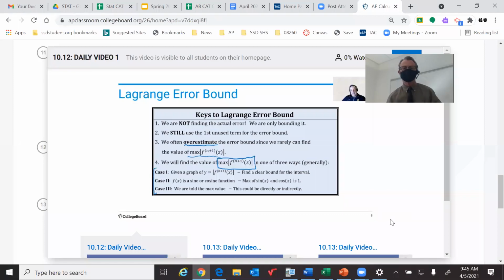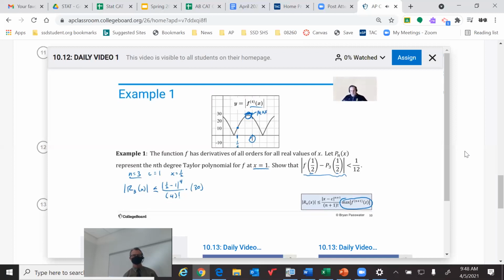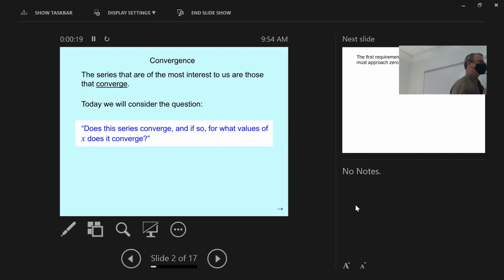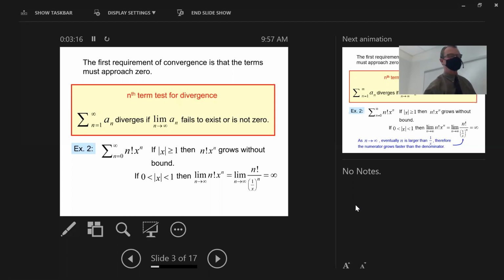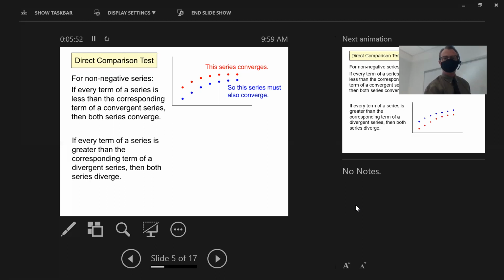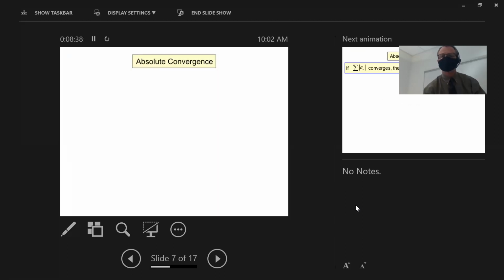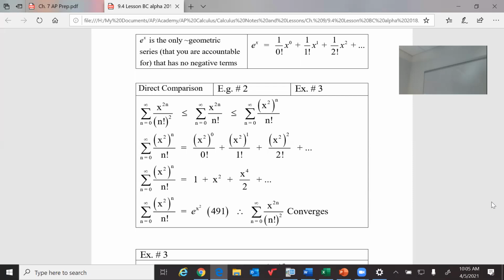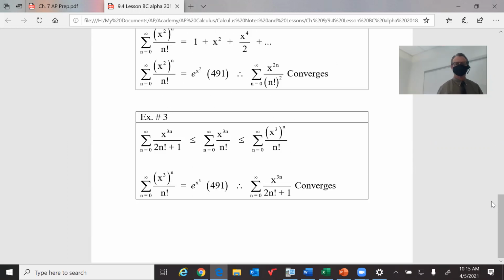BC 9.4 alpha